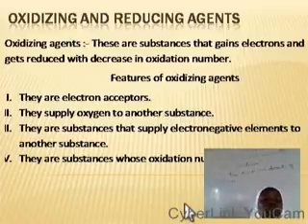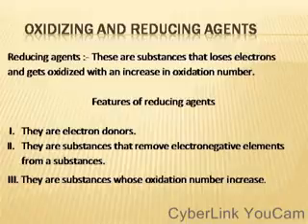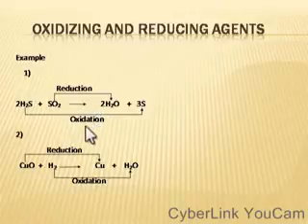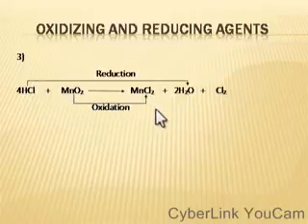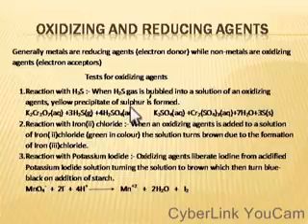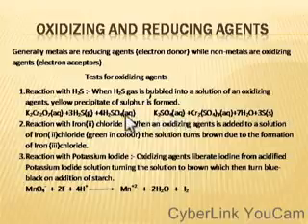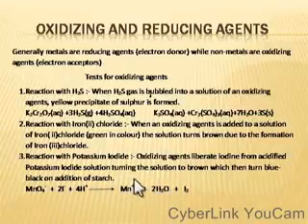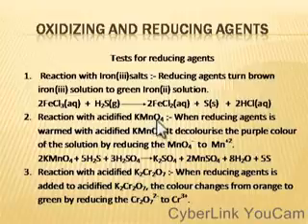OXI AND RED AGENTS